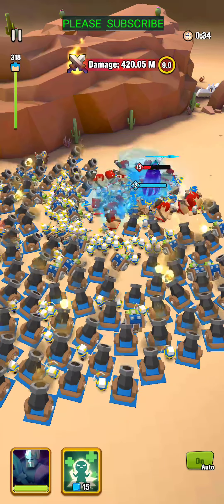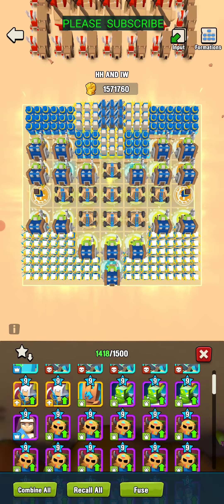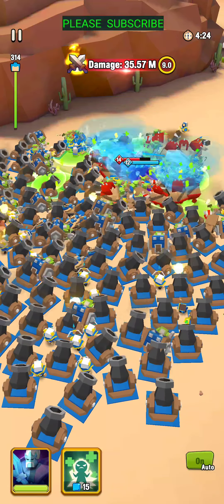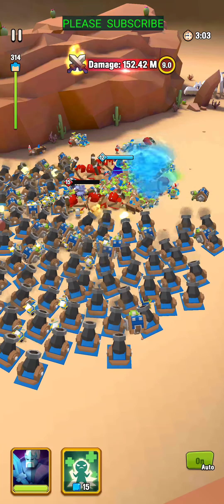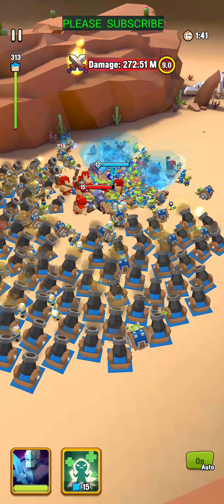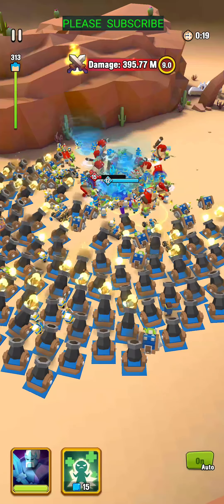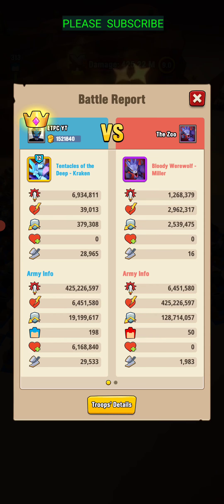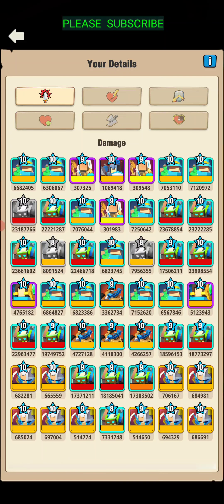ART OF WAR INFINITY WAR THE ZOO 478 MILLION DAMAGE FORMATION